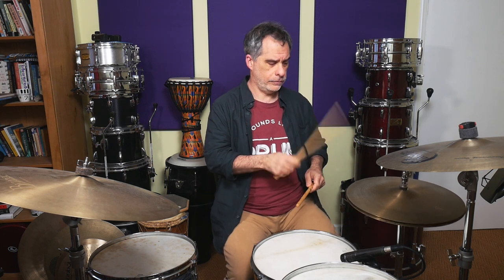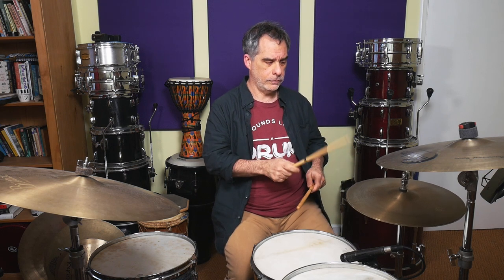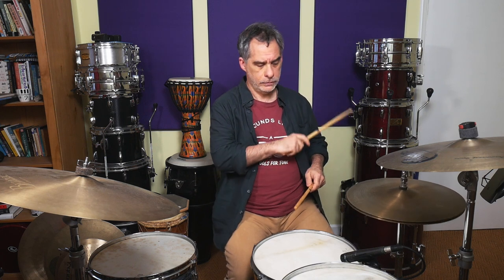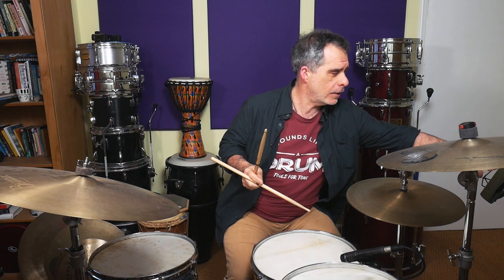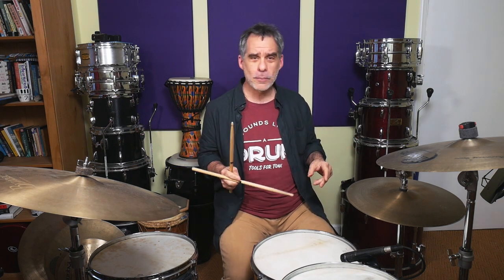Afrobeat Technical Primer 03 - Hi Hat Foot Control | Drumming Coordination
Here's the third of a short series of videos with some ideas for developing the technical coordination you need to play Afrobeat patterns ala Tony Allen et al. In this video we explore playing the hi hat with the foot playing &'s without an open sound up top and with an open sound.